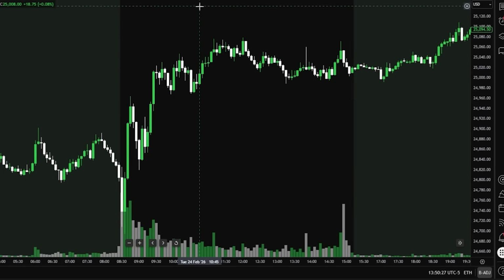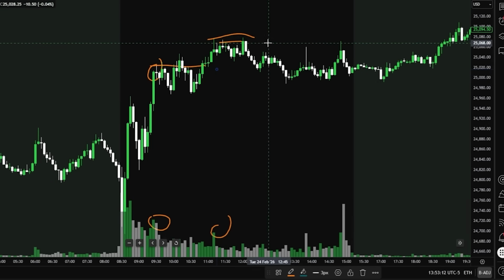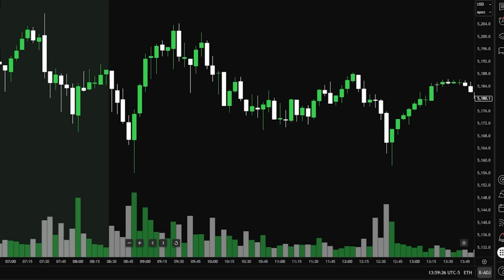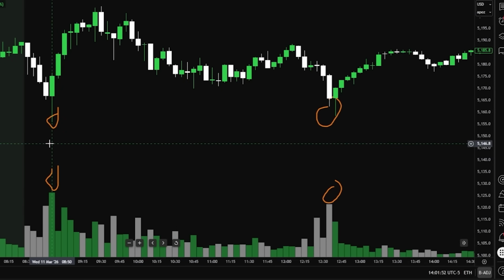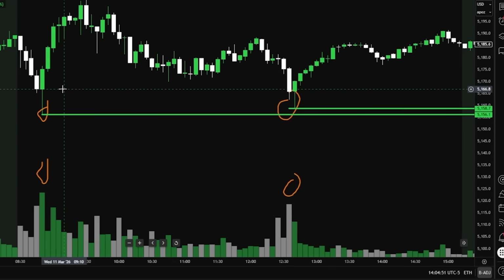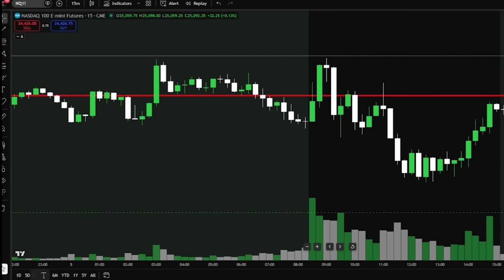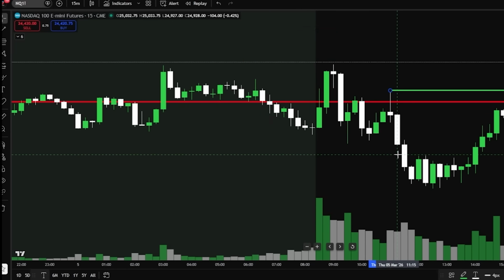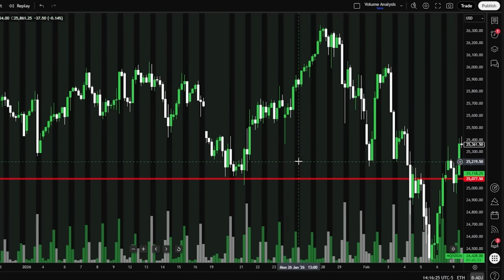Snipe Your Entries By Understanding Candle Wicks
The 2nd installation of the three-part series diving into my 3C system: Candle Wicks.

Candle wicks seem pretty straight forward. But learning how to translate their behavior can drastically increase your entry accuracy leading to cleaner, larger profits!

🏆 Home of the #1 trading community! We specialize in volume based concepts to help you better understand market action!

👉Join the best prop firm: TakeProfitTrader
📌Daily Payouts
📌Reset Funded accounts and skip going back to evals
📌Code: OMTPT